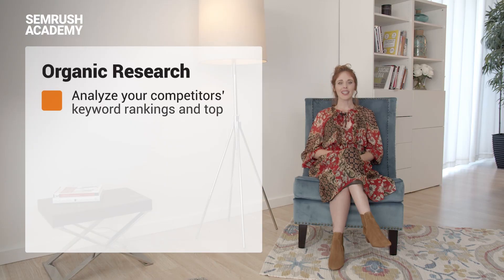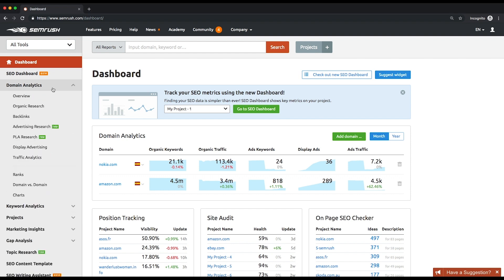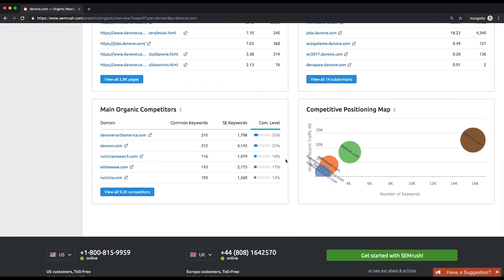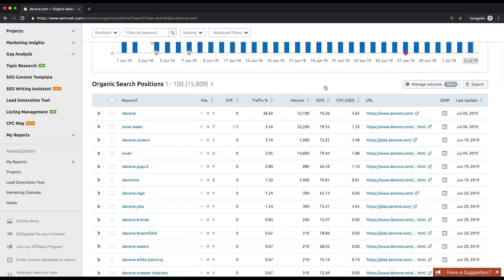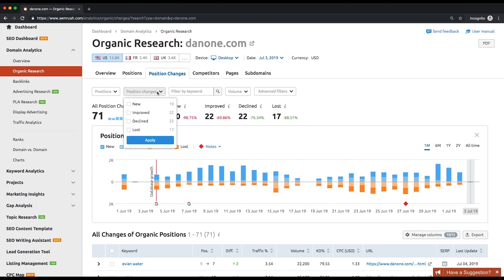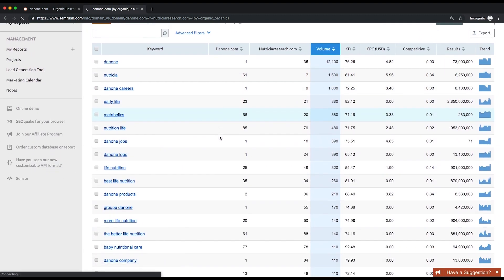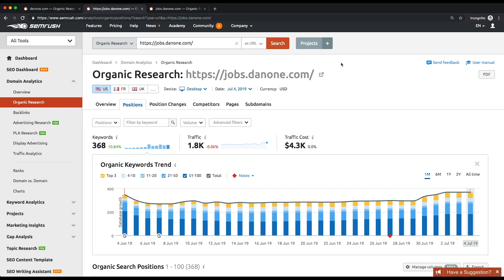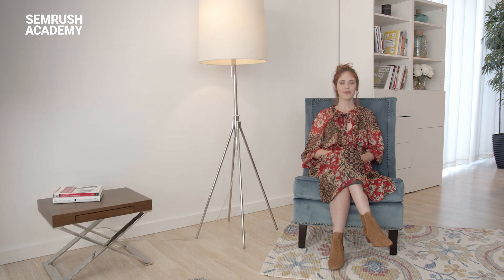How to Analyze Competitors' Organic Keyword Rankings | Lesson 3/8 | SEMrush Academy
562

In this lesson, you'll learn how to analyze your competitors’ organic rankings with the help of SEMrush Organic Research.

0:12 Benefits of organic research report
1:07 Estimated traffic and keyword trends
1:45 Organic search positions table
2:35 Position changes report
3:04 Competitors report
3:28 Keyword gap report
3:32 Pages report
3:42 Keywords count
3:47 Subdomains report
3:55 Analyzing a URL promoted by your competitor
4:34 Summary

Learn how to begin and build competitive analysis and research in our free course:

In this lesson, we'll continue our competitive research using the Organic Research report.

There are lots of benefits to using the report. It enables you to:

Analyze your competitors' organic keyword rankings and top performing pages
See where your competitors lose positions to turn this into an opportunity to outperform them
Find your new rivals to expand your knowledge of your competitive environment
Examine your competitors on a subdomain level to get insights into their content strategies
Of course, there are many other functions that you may want to explore on your own.

Organic Research
Now, let's take a look at how it works. All webmasters use Google Search Console and Google Analytics to see their own top performing pages. But when it comes to analyzing your competitors, our Domain Analytics is definitely a good choice. Click the Domain Analytics dropdown arrow on the very top of the left-side menu and then click Overview. Enter your competitor's domain and click the Search button. Then choose your target country.

Overview

First of all, you'll see the estimated traffic and the keywords trends. The month-to-month dynamics of the traffic volume and the number of keywords over the last 12 months are shown by default. Google updates take place almost every month, and all of them are logged in notes below the trend graphs.

Then, there are the following lists:

Top organic keywords
Top position changes
SERP features
Top pages
Top subdomains
Main organic competitors
All these lists lead to specific reports.

Positions

We'll start with the Positions report. Scroll down until you see the Top Organic Keywords list and click View full report.

Now let's analyze the Organic Search Positions table. These are the keywords your competitor is ranking for, sorted by traffic share by default.

You can sort and filter keywords by any parameter you want. Pay attention to such metrics as Volume and Keyword difficulty.

Volume is the monthly average number of searches for a given term.
Keyword difficulty is an estimation of how hard it is to outrank your competitors when targeting for a certain organic keyword.
You can apply more than one filter at once.

For your convenience, we've made the list customizable: you can change the order of the columns and remove them, so that you can focus on the data important to you. This way, you will find the most realistic keywords to rank for, with the highest traffic they could possibly bring.

Position changes

If you'd like to dive deeper into your competitor's strategy, take a look at our Position Changes report. It shows your competitor's new keywords as well as those they have lost over time.

You will also be able to see their keyword dynamics, meaning the keywords that they have improved their positions for as well as those keywords that weren't doing a good job.

NB: by sorting the improved or declined keywords list by the 'diff.' metric, you'll be able to see keywords that improved or decreased their rankings within a given month, accordingly.

Competitors

Let's take a look at the report called Competitors.

There's a list of competitors of the analyzed website based on their common keywords and their overall number of keywords.

Above the list, you can see the competitive positioning map, where the X axis reflects the number of keywords, and the Y axis shows the organic traffic volume. You can see common keywords in more detail by clicking the number of common keywords. You will be brought through to a report called Keyword Gap, which we'll consider in the next lesson.

Pages / Subdomains

We'll go directly to the Pages report now. There you will see your competitor's best-performing pages sorted by traffic share. See the keywords that a page is ranking for by clicking on the keywords count. There is a similar report for subdomains, which provides similar information.